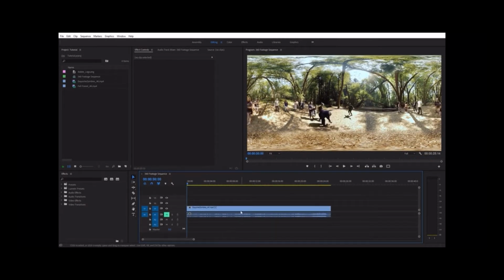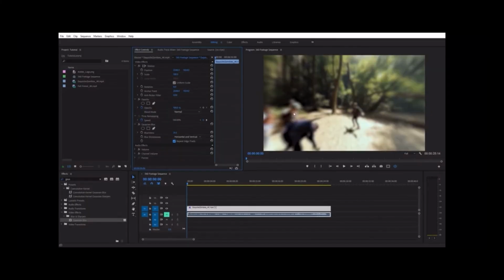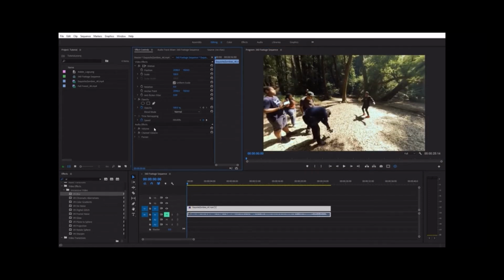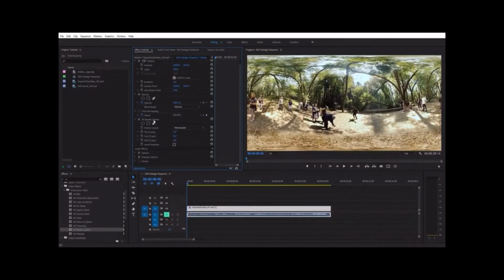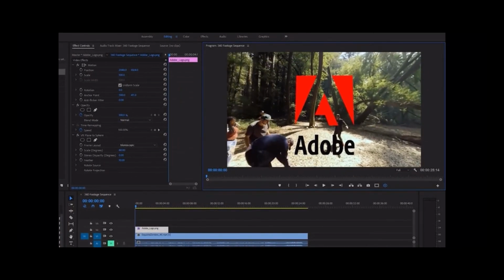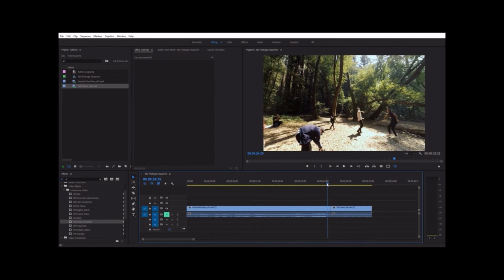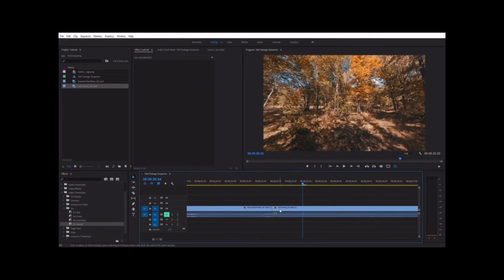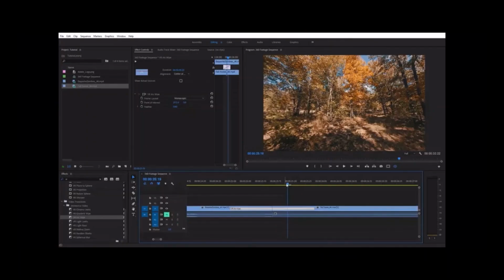Adobe Premiere Pro / 360 VR Video - 1/2 (Tutorial)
360 / VR video post-production - 1/2

Edit 360/VR Video

View and edit 360/VR footage directly in Adobe Premiere Pro by placing logos and text properly in your scene and applying effects and transitions designed specifically for equirectangular media.